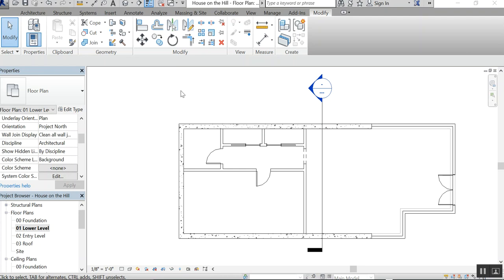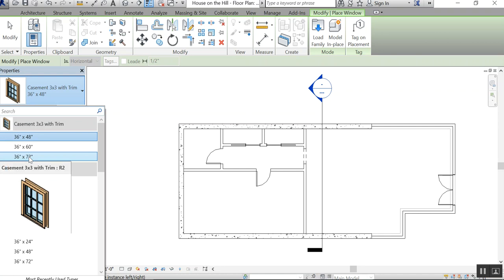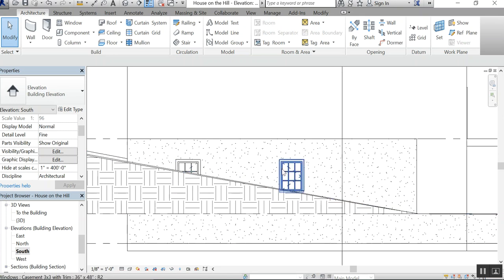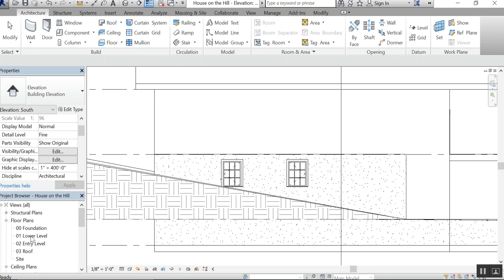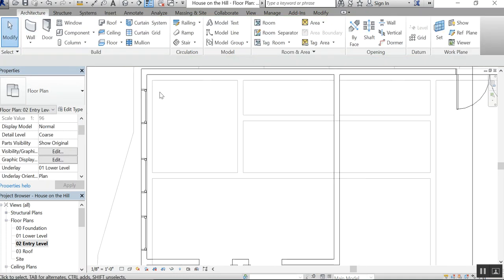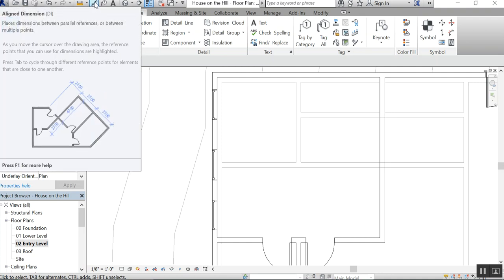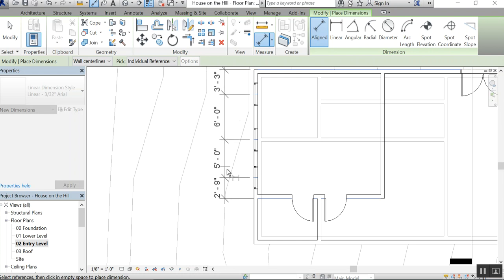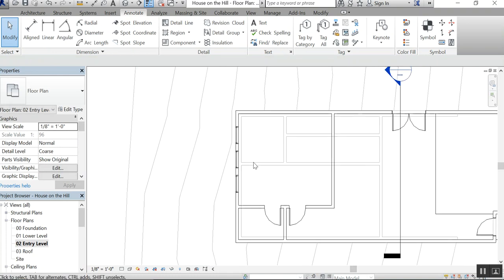ARCH-1307: 08 Windows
In this video, I insert a Casement 3 x 3 with Trim window into my project; this window family no longer comes included with Revit, so I've included a copy of this particular window in the 'Revit Components' folder, for your use.